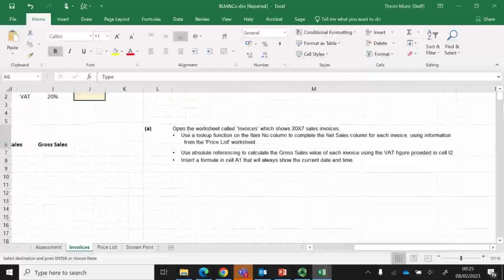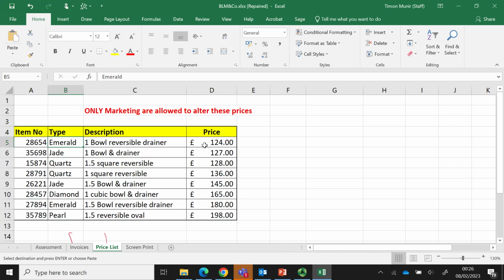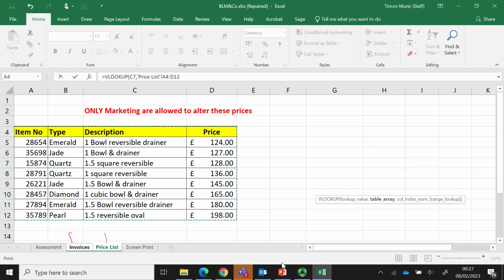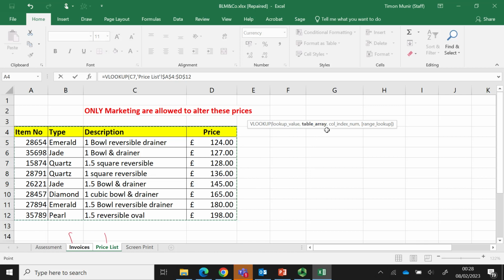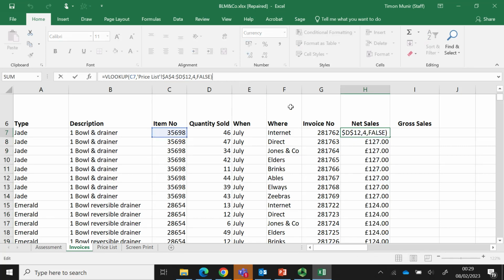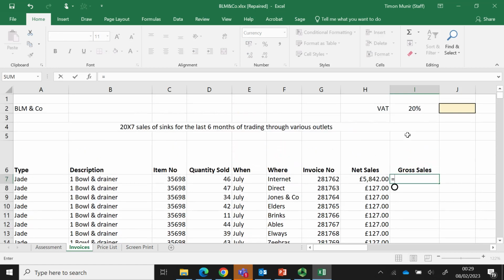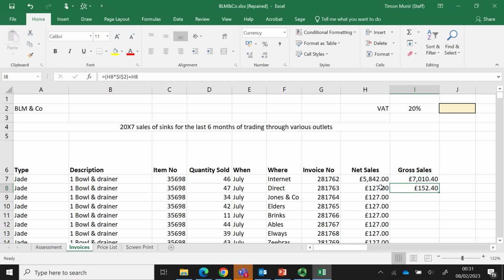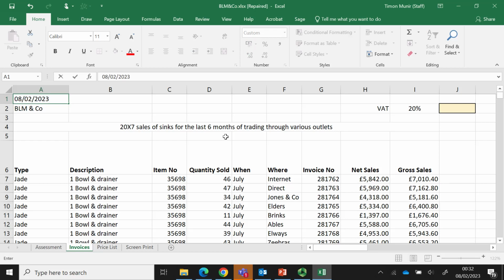Vlookup Absolute, Referencing Date and Time